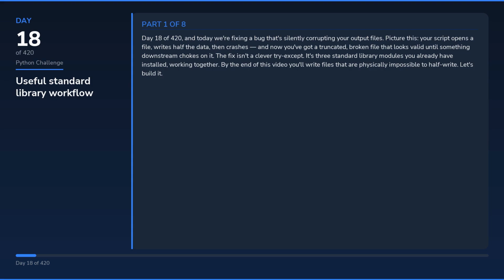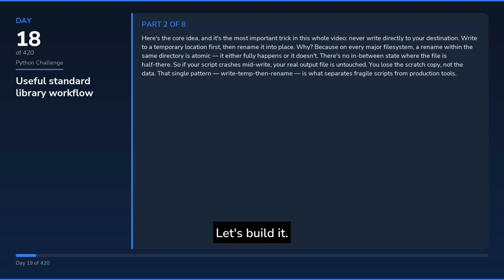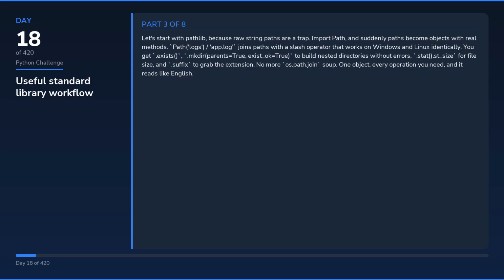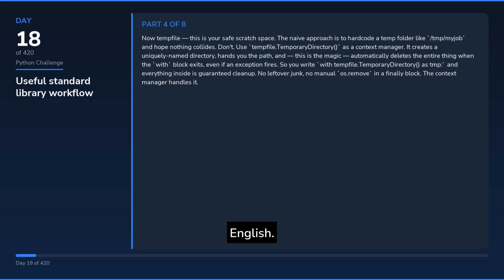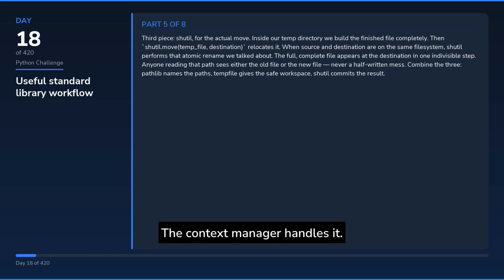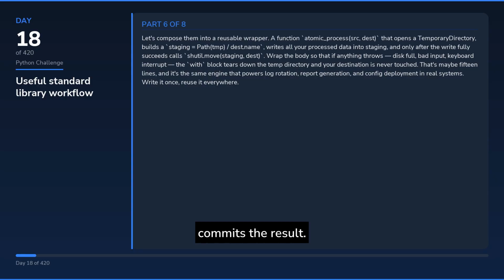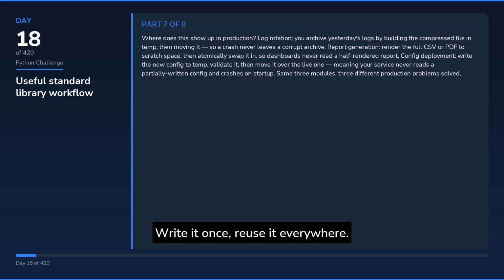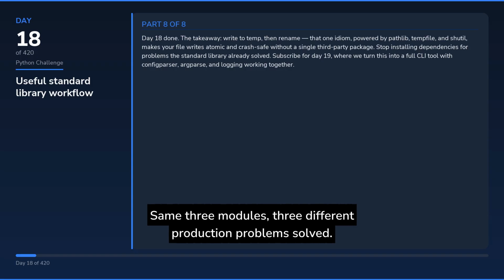Useful standard library workflow - Day 18/420 Python Track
Day 18 of the 420 Day Python Production Track. Today covers useful standard library workflow with a focus on making Python fundamentals hold up under real use.

Topics:
- data shapes that stay obvious at a glance
- control flow that makes valid states visible
- small units of logic that remain easy to test

📚 Python: Zero to Production in 420 Days — Day 18 of 420

[tk-meta] python-dev | day 018 | longform | v1